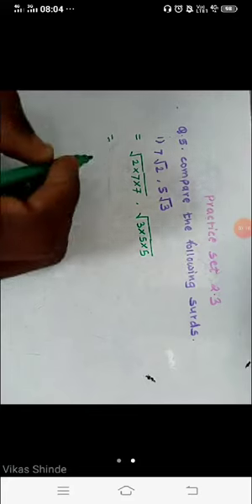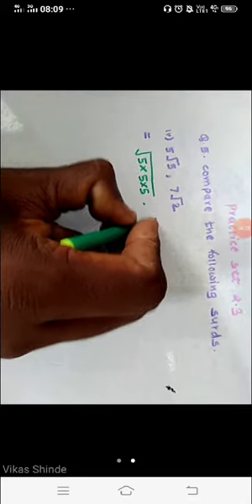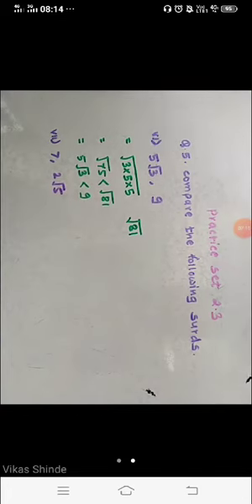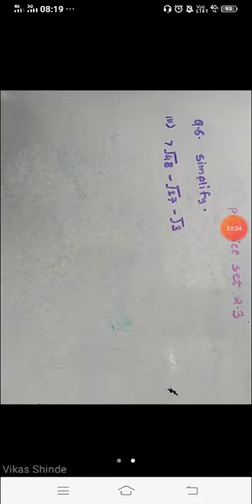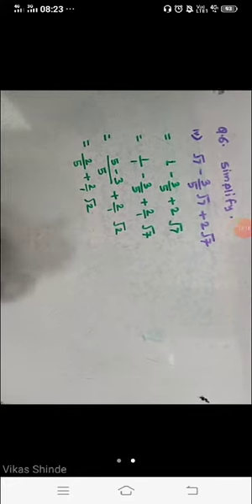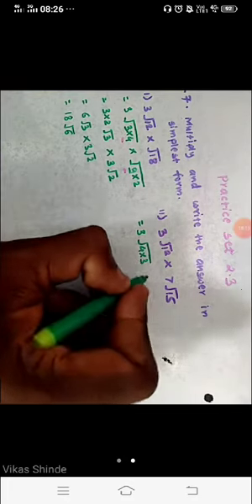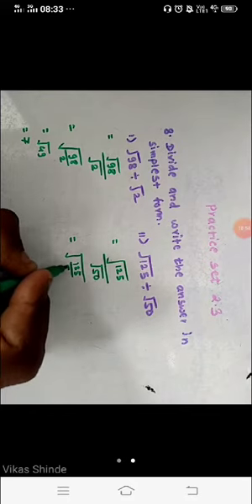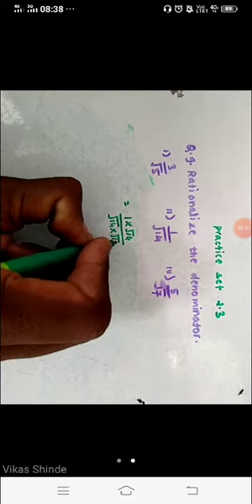Practice Set 2.3 (Std 9th) Maths-l(part 2)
Mathematical operations on surd and rationalize the denominator.